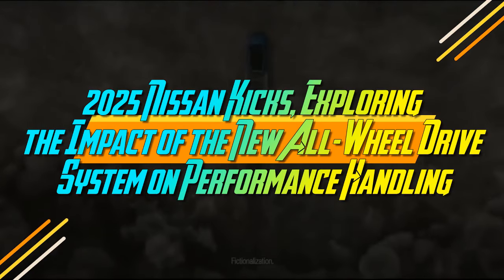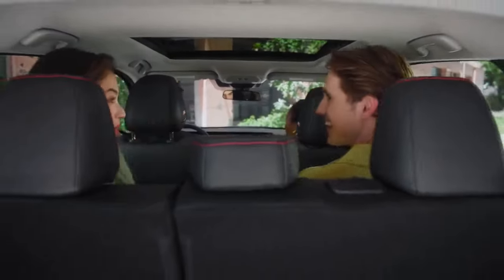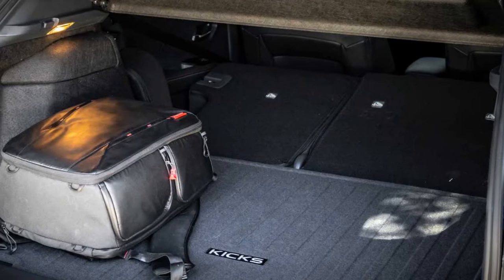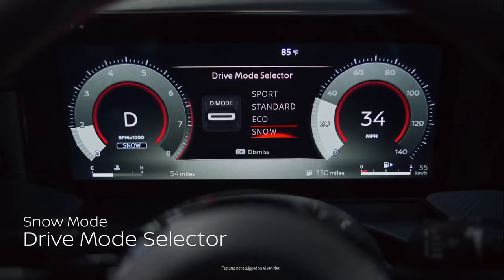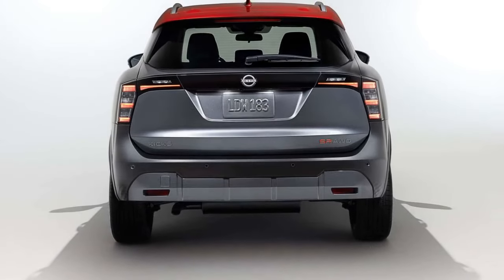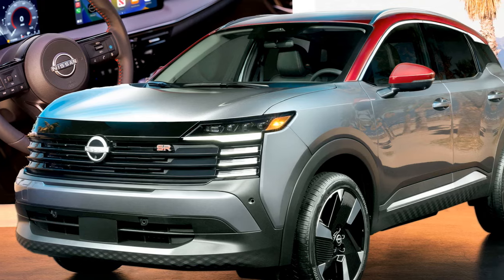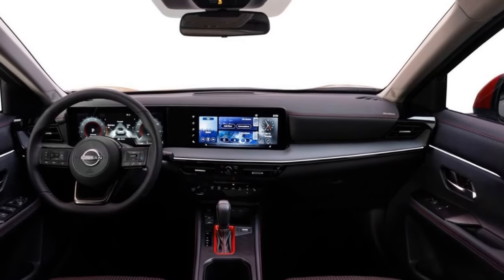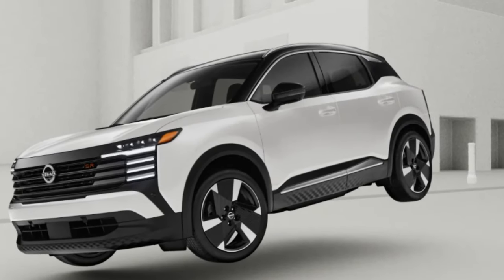2025 Nissan Kicks, Exploring the Impact of the New All Wheel Drive System on Performance Handling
2025 Nissan Kicks, Exploring the Impact of the New All Wheel Drive System on Performance Handling

1. We use trusted media sources in loading news and narrative content that we provide, in order to maintain accuracy and facts. We also include sources as references. please visit the sites we provide for more in-depth information related to the information or discussion we raise.

2. The material we use in making this video, is free and non-copyrighted content, or Creative Commons content, with fair use of content. If there is a problem or material that we use in the video in this channel, or there is a discussion about future business.